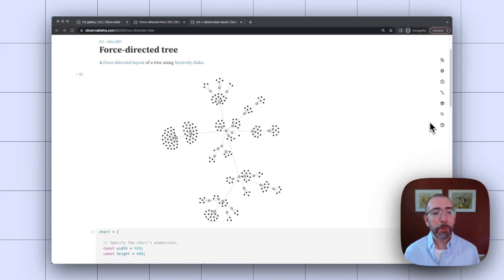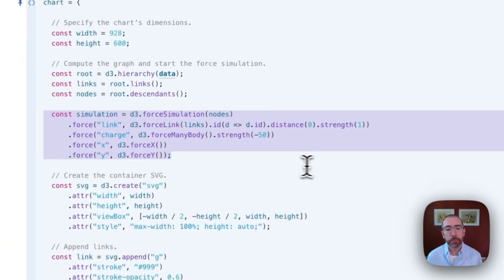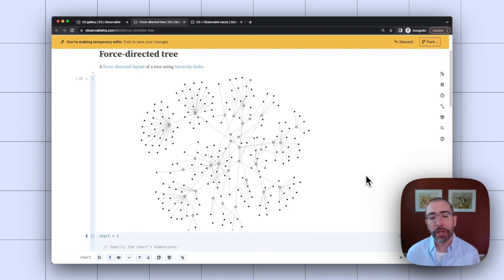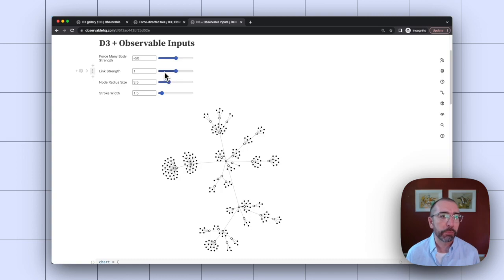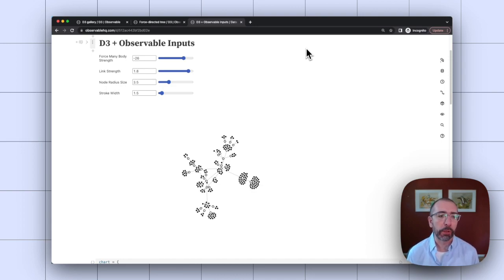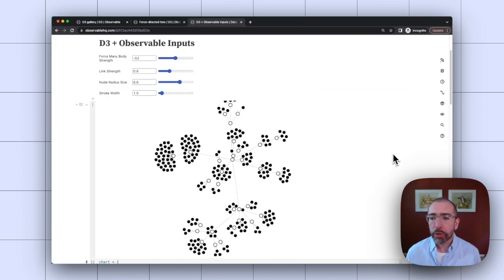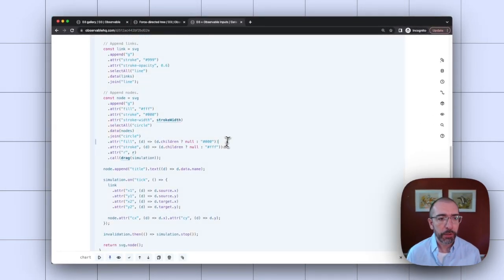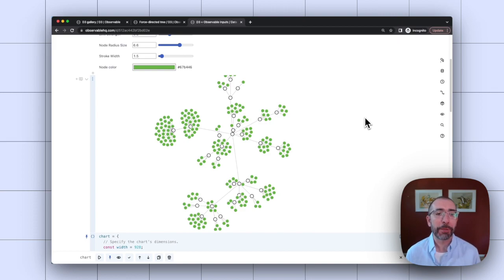Observable Inputs to your D3 visualization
Set up Observable Inputs to your D3 visualization to test parameters, change designs on the fly, and collaborate with non-developers. These lightweight inputs can replace hard-coded values to make your visualizations flexible.